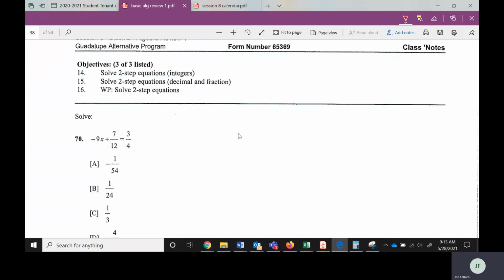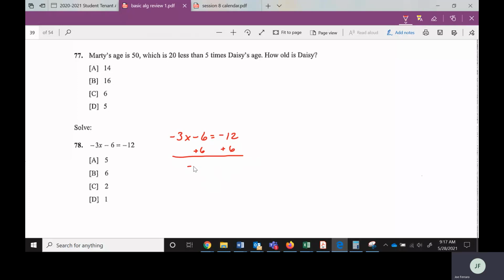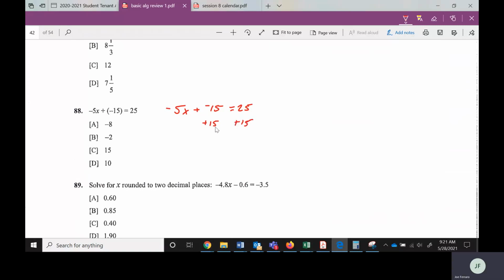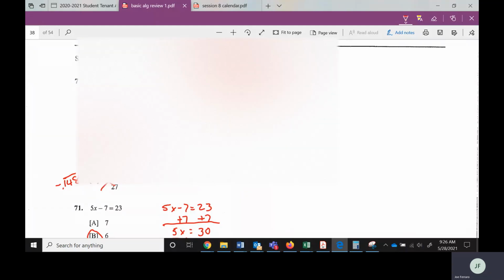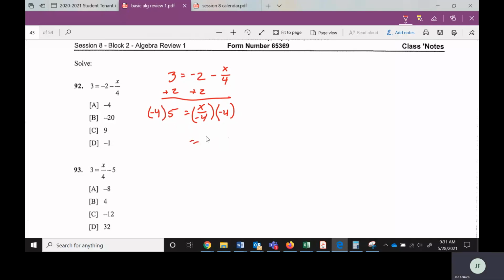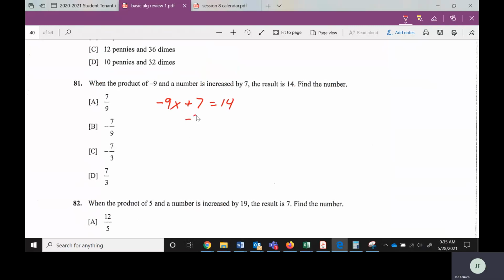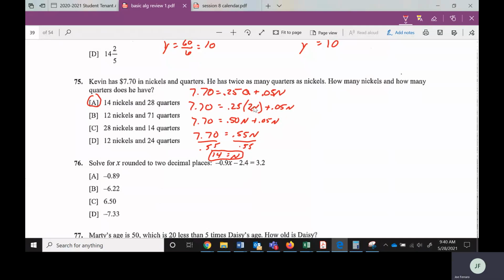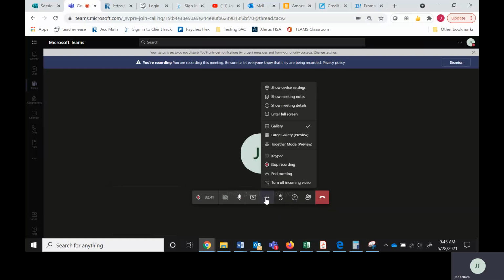GAP Math Basic Alg Review Notes 14 to 16